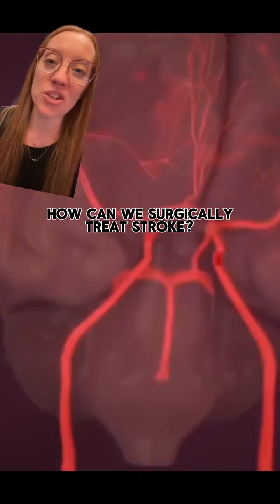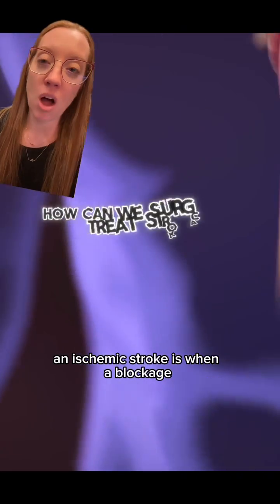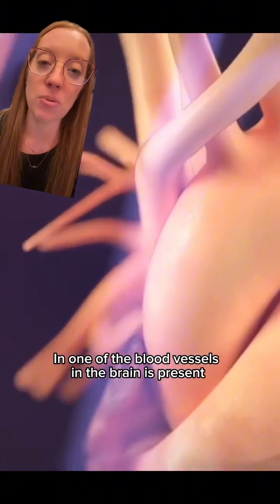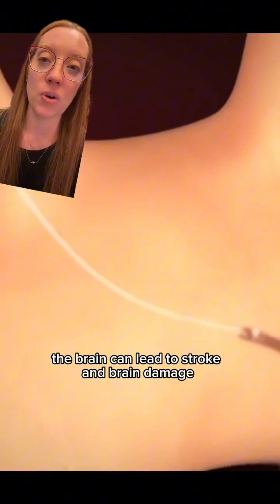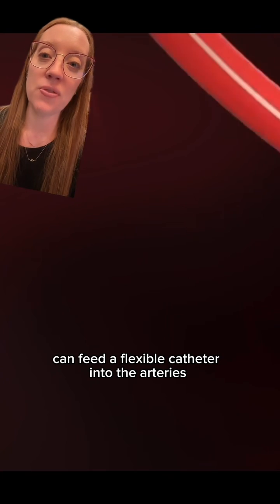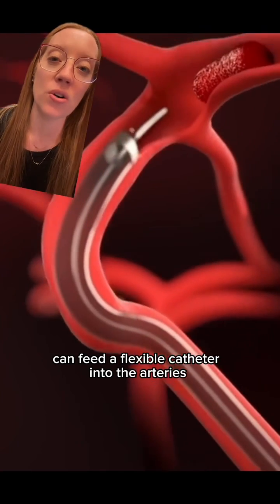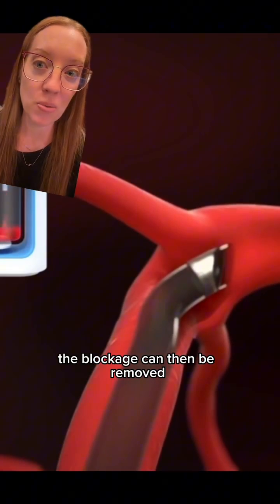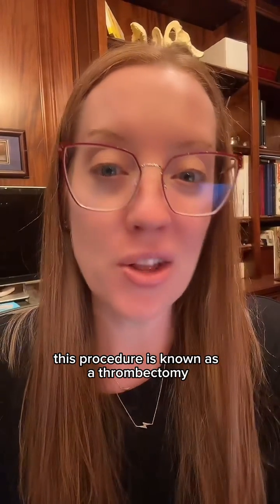Learn about a mechanical with Dr. Grunch, Neurosurgeon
Mechanical thrombectomy is an endovascular technique for removing blood clots from the brain after an ischemic stroke. After making a small incision in the groin, doctors thread thin tubes (catheters) through your blood vessels to the clot.